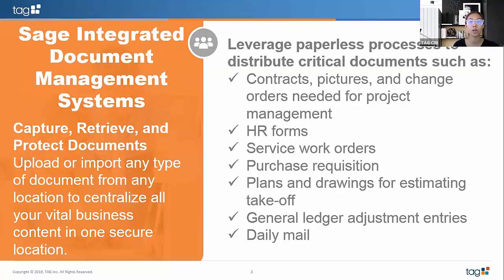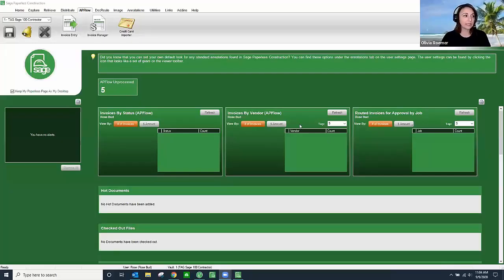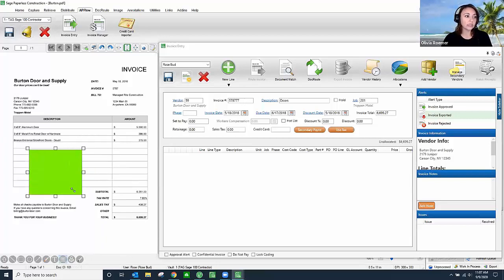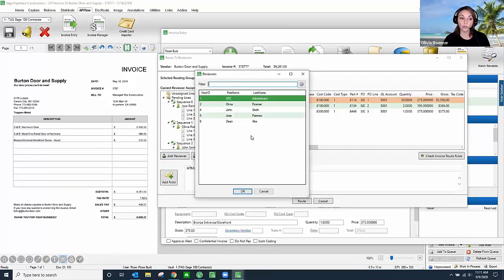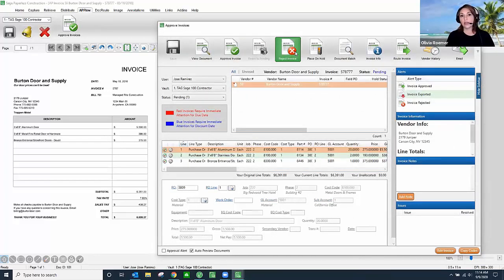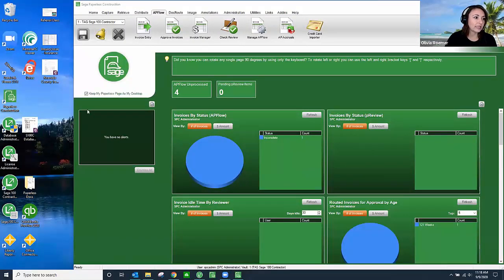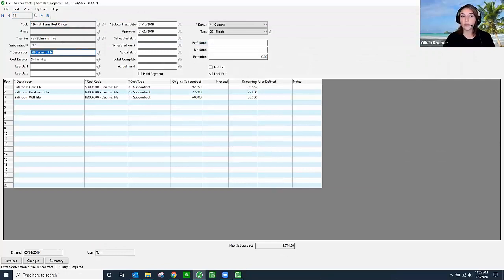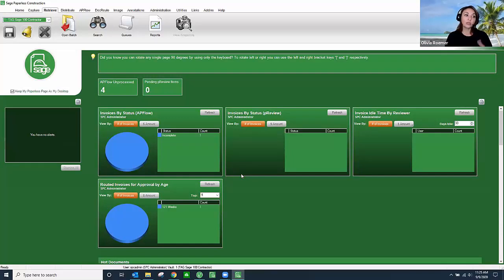Sage Paperless Construction - Document Management, Routing and Approvals for Construction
Learn all about Sage Paperless Construction. Olivia Roemer, CCIFP and Sage Certified Consultant reviews the features and functionality within the Sage Paperless Construction platform. Learn how to manage documents, route AP invoices and other construction documents around for approval and take your organization paperless. Sage Paperless integrates with both Sage 100 Contractor and Sage 300 Construction and Real Estate.